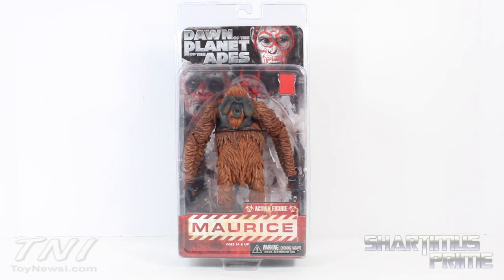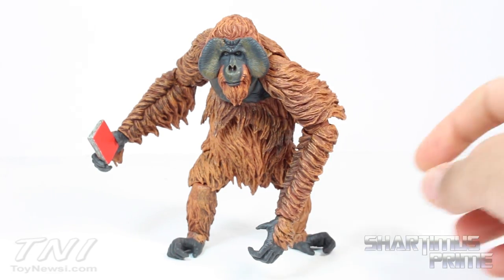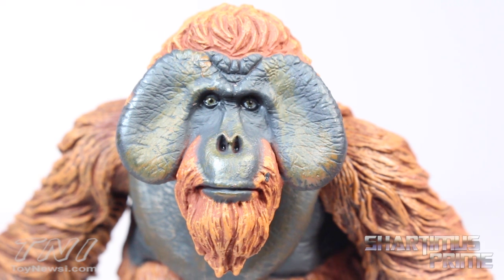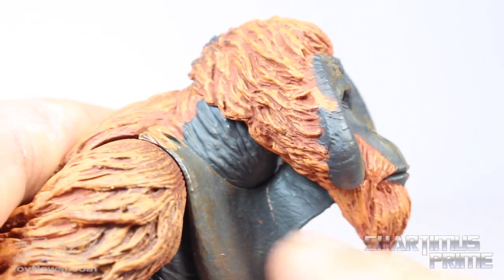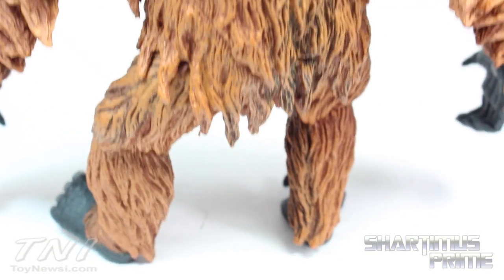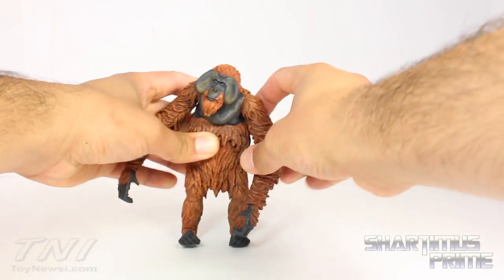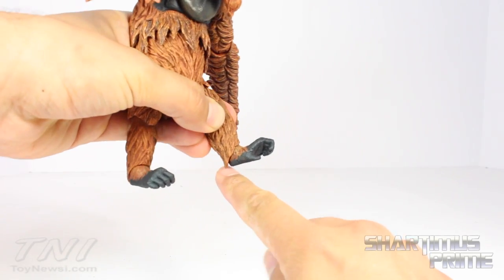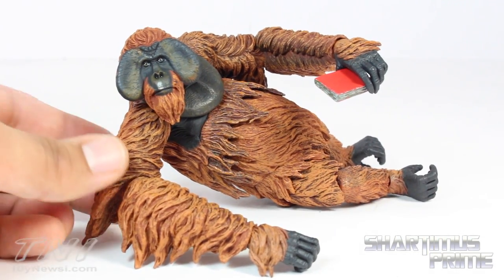Dawn of the Planet of the Apes Maurice NECA Action Figure Review